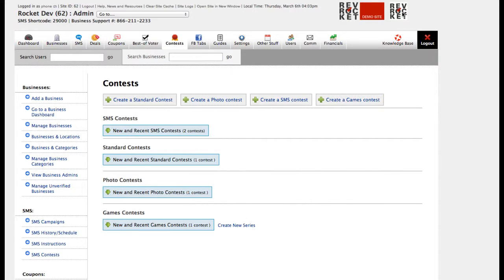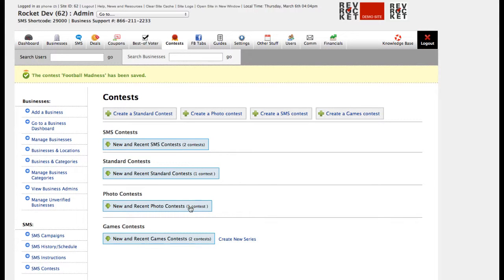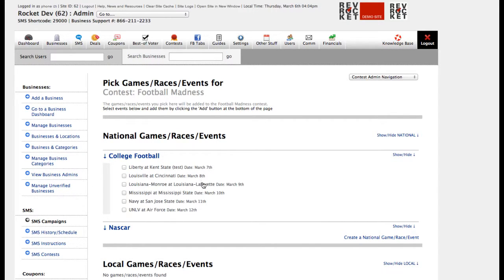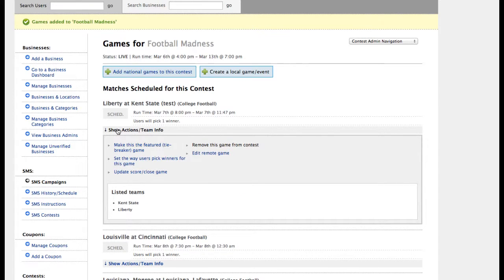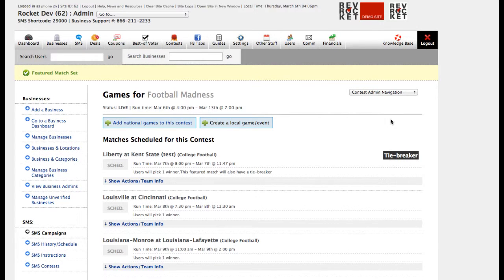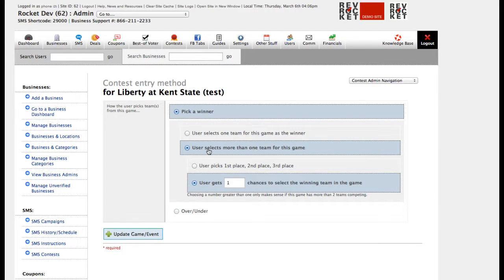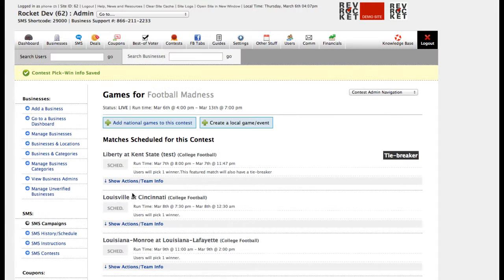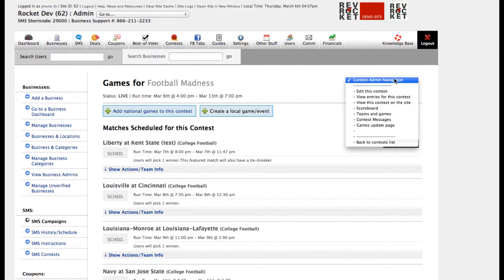Admins: How to create games contests